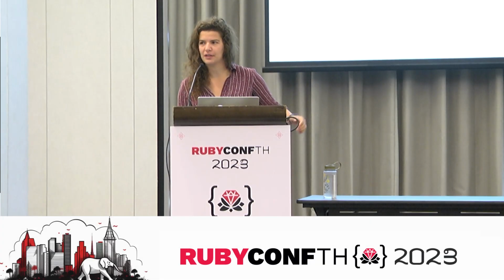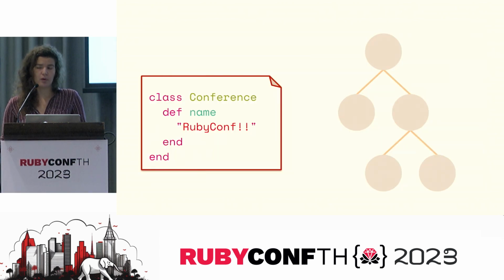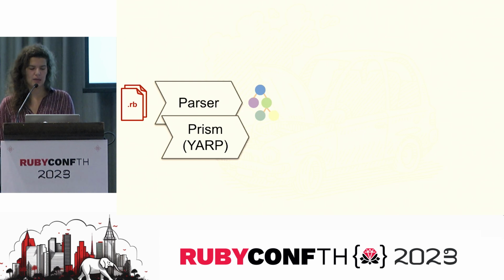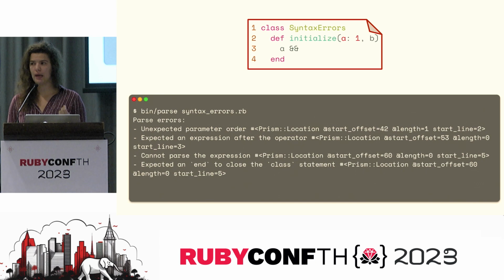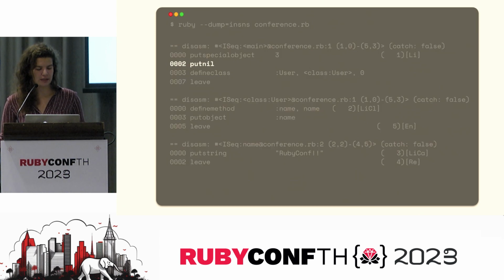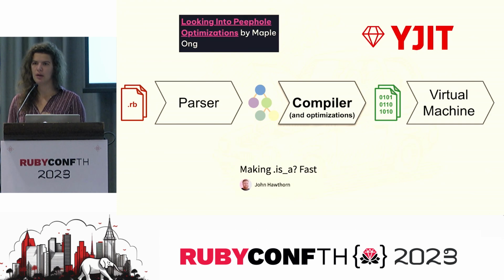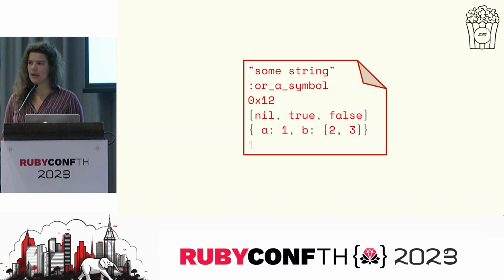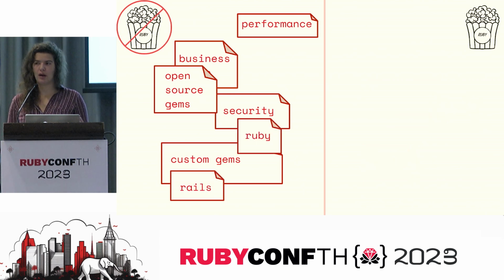RubyConfTH 2023 - Keynote: Popping into Ruby by Jemma Issroff